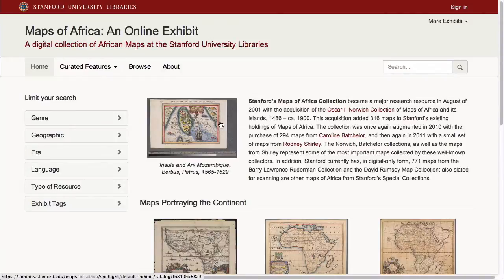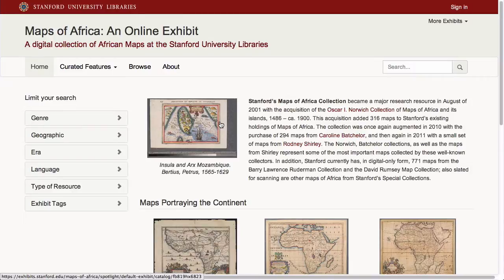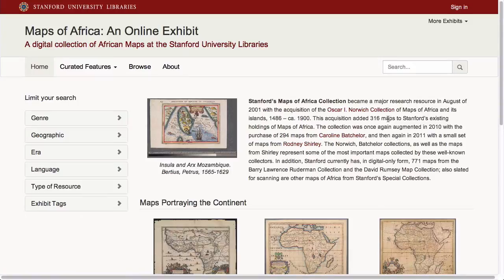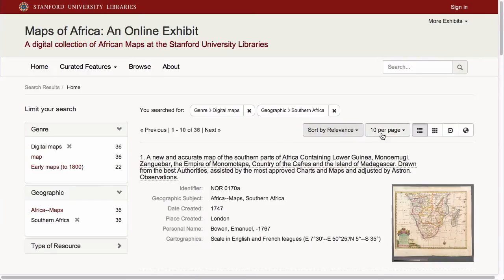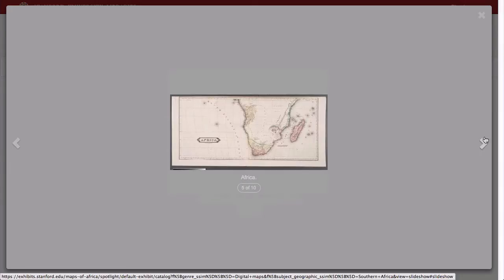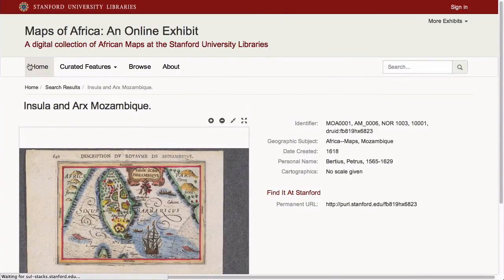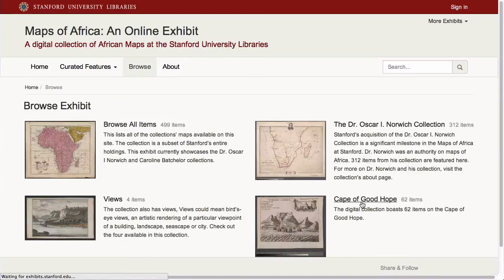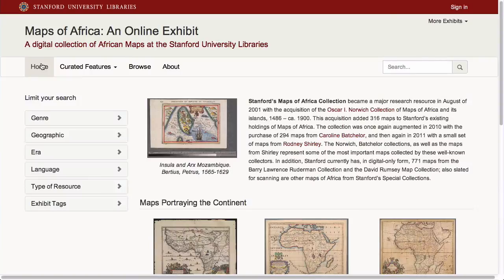Tour of the first completed Spotlight exhibit : Maps of Africa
This video is a tour of the first production exhibit built with Spotlight.  It features digitized maps of Africa.

Spotlight is plugin of Blacklight, a popular open source solution for building library discovery environments.  Spotlight enables librarians, faculty and others to build customized online exhibits using a self-service, forms-based user interface.  Spotlight was designed and built by software engineers at the Stanford University Libraries.